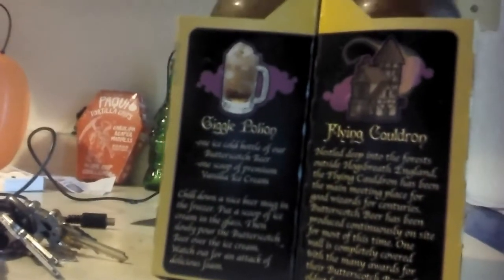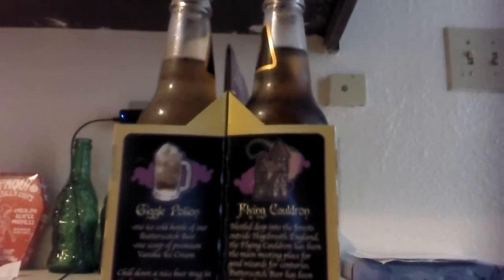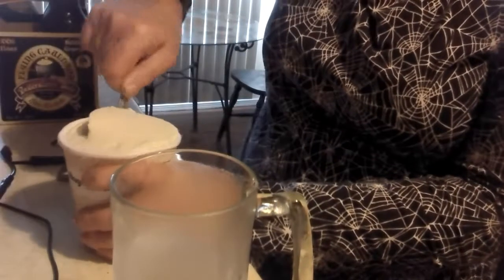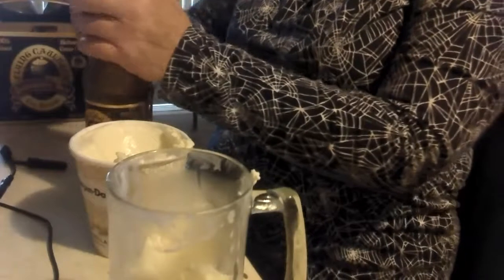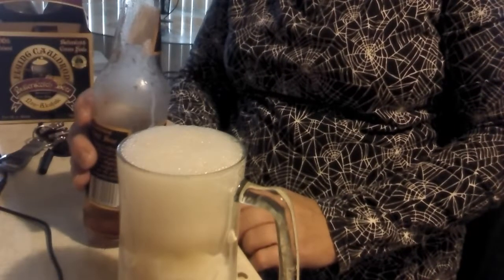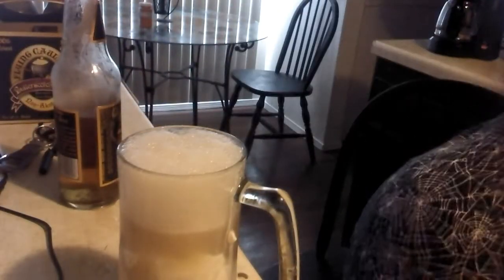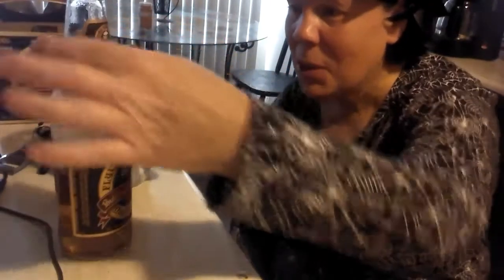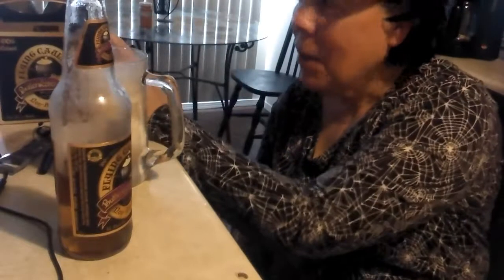Making Giggle Potion!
I'm make the drink recipe for Giggle Potion from the Flying Cauldron Butterbeer carton.  Not for kids